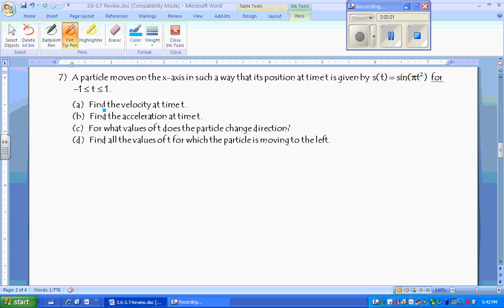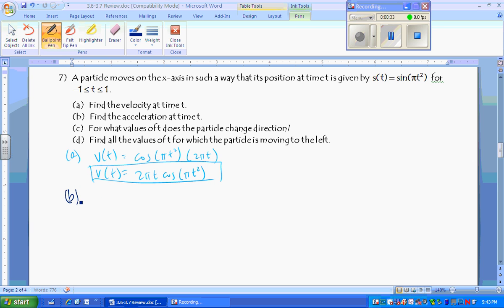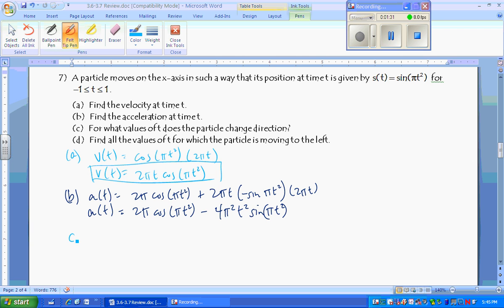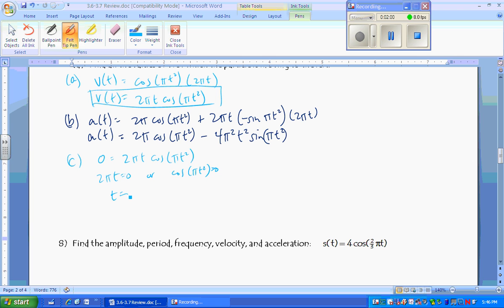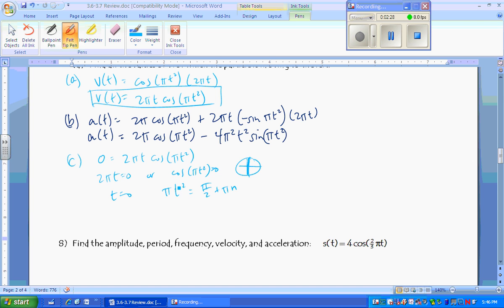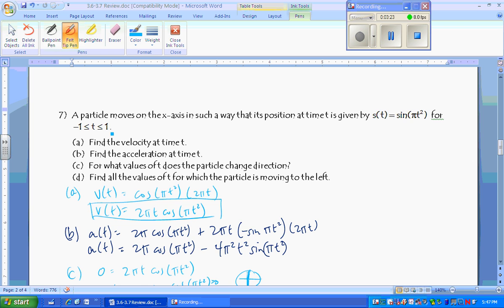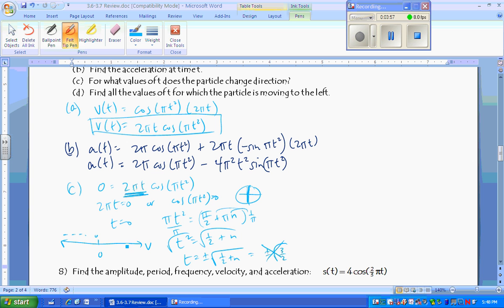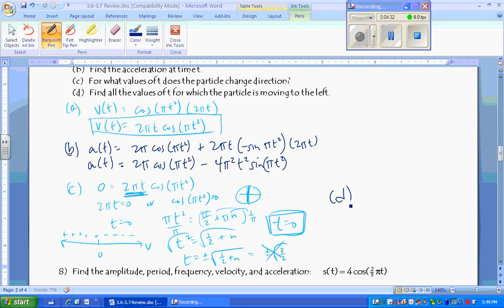Calculus 3 6 3 7 review #7